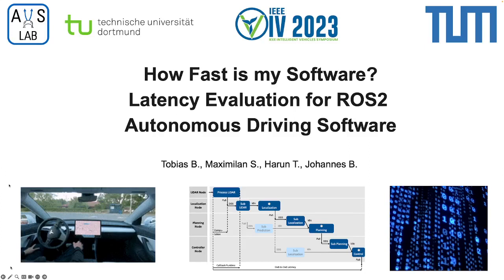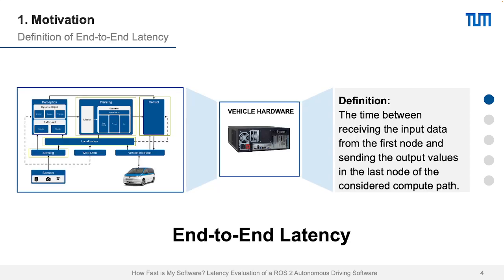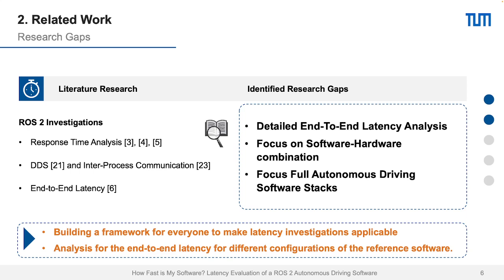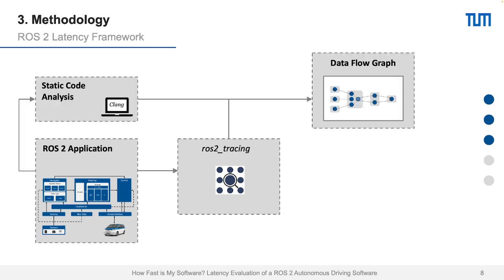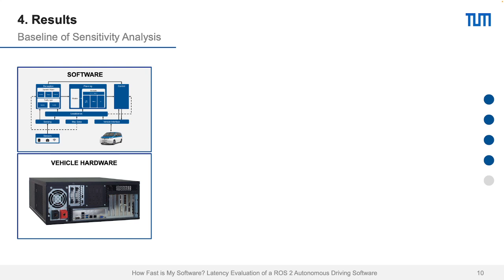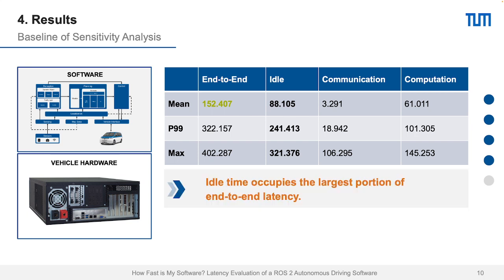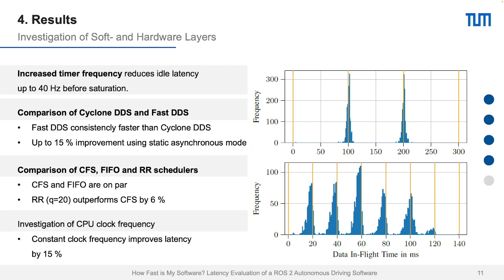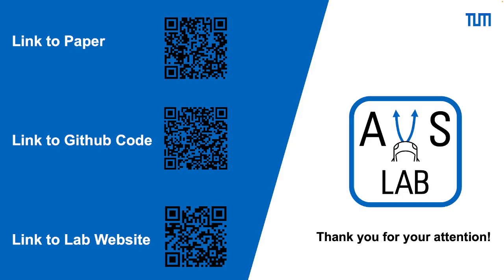How Fast is My Software? Latency Evaluation for a ROS 2 Autonomous Driving Software (IV'23)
Violations of real-time properties and high latencies have emerged as crucial issues in autonomous vehicles since they can lead to unwanted vehicle behavior and critical maneuvers. Our study aims to provide a comprehensive understanding of latencies in a software stack for autonomous vehicles. In this paper, we present an evaluation workflow to inspect software and the occurring latencies for ROS 2 applications. This workflow was used to analyze the open-source autonomous driving stack Autoware. Universe by showing the influence of different soft- and hardware configurations. Our focus is on the evaluation of end-to-end, communication, computation, and idle latencies. Based on the results, we show the bottlenecks and motivate future directions to optimize ROS 2 autonomous driving software.